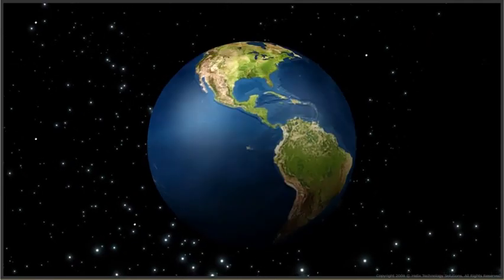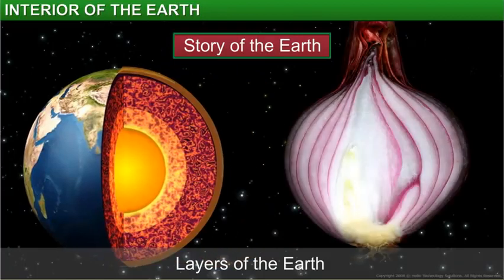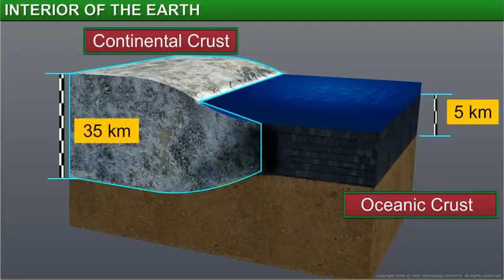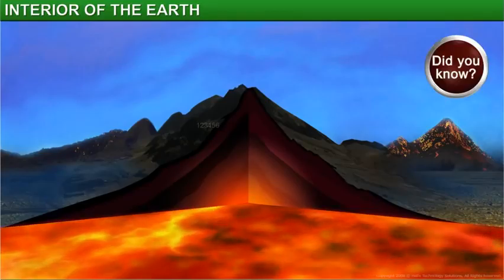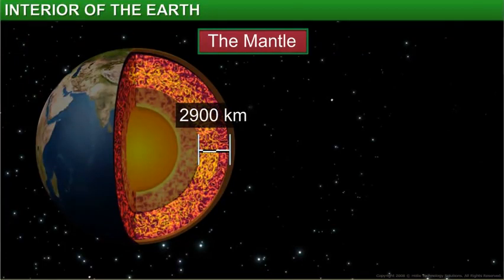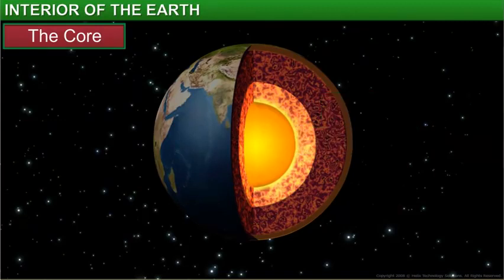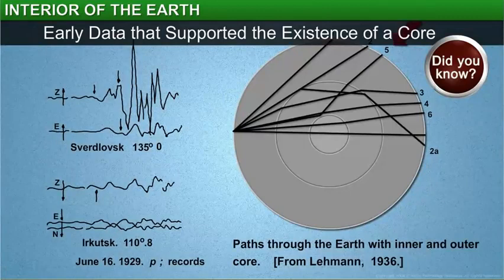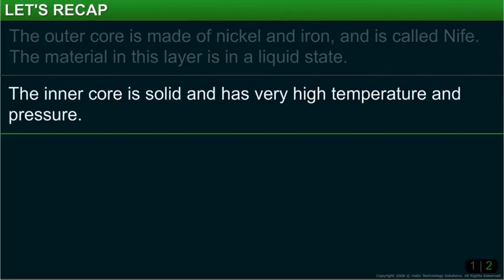Grade 7 Geo-Ls-2